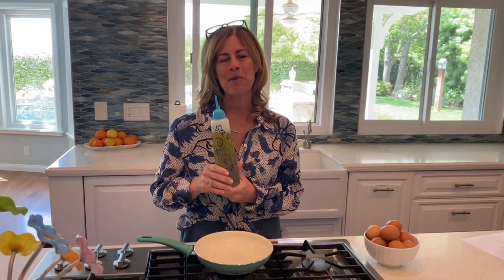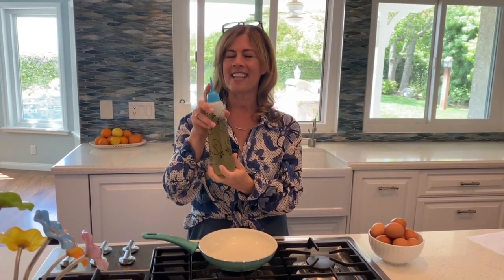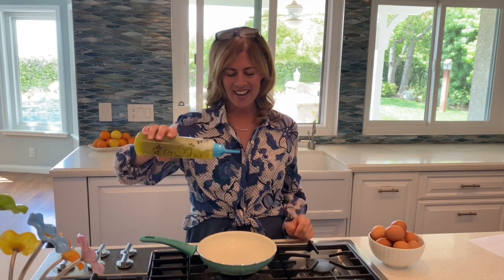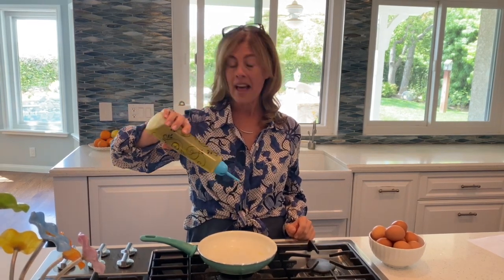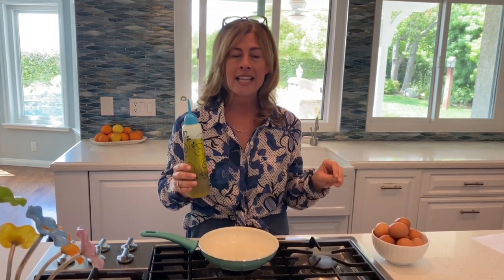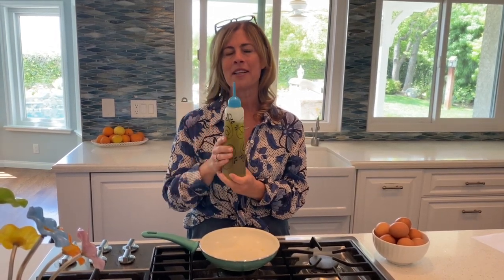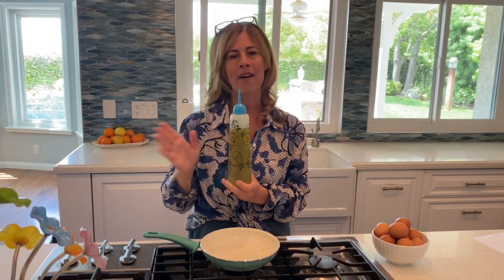Drip Free Oil Dispenser